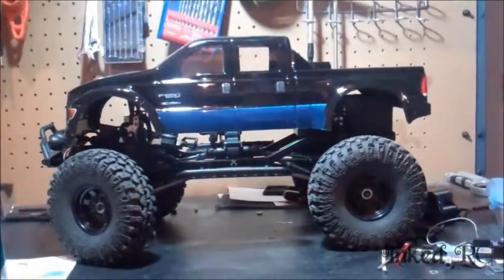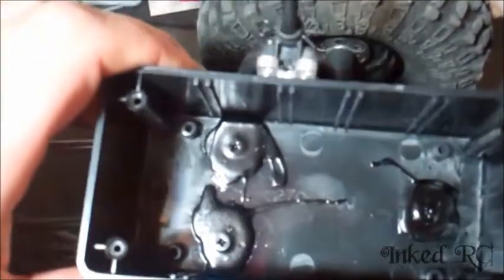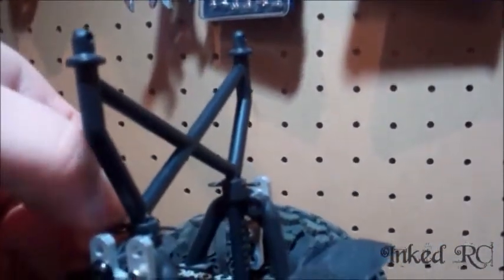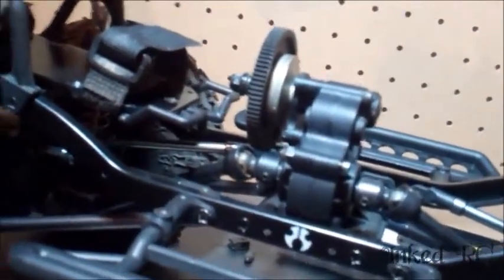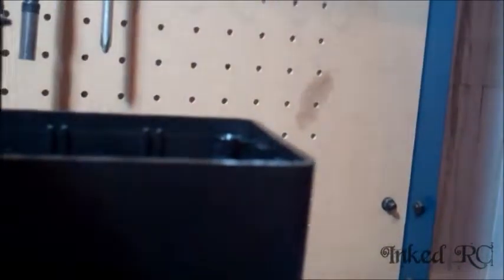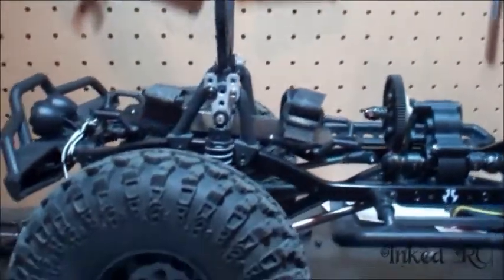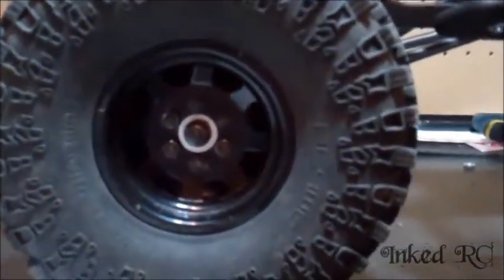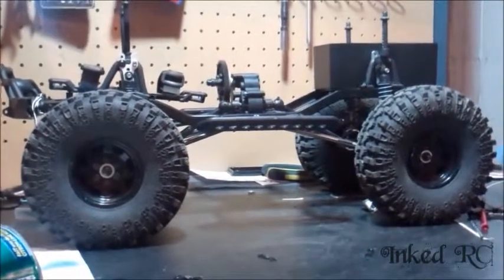Inked RC-Episode 8-My SCX10 Build Part 1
Found this series on my old channel and figured it was better seen here.  I started with a bascally a clean slate and built it up.  Ive been into RCs for a while and I never thought id get a scaler.  But after I got one, I really enjoy it.  With tons of help from forum members and im pround to say that im a suporting member.  Hope you guys saw the indepth of my SCX10, and if you did this is how it all began.

I am a proud suporting member of RC Sparks and HPI Baja Forum.

Please suport the hobby and each other, join a forum.